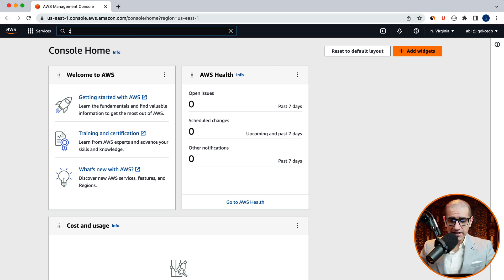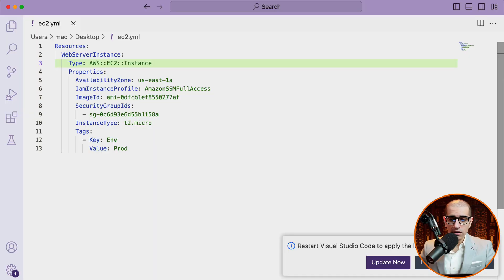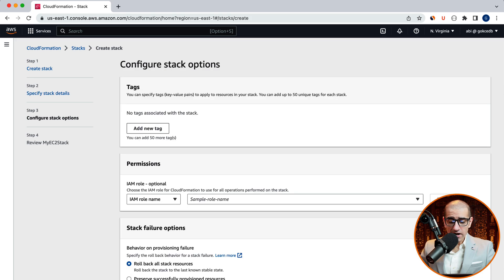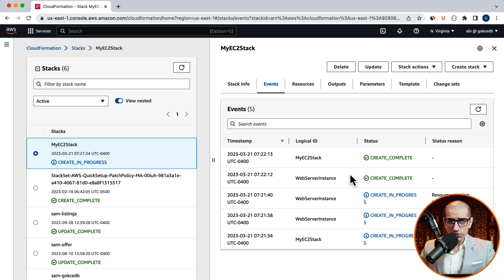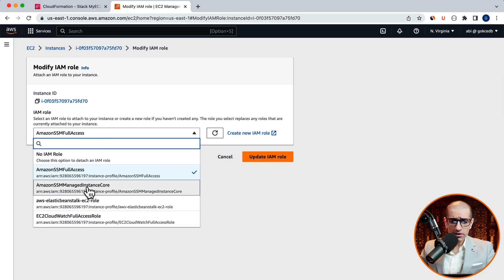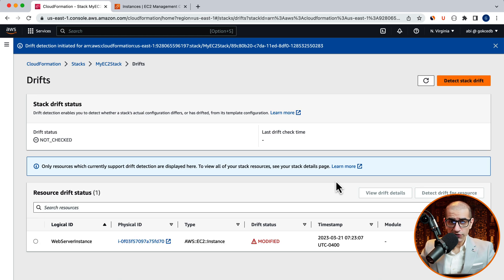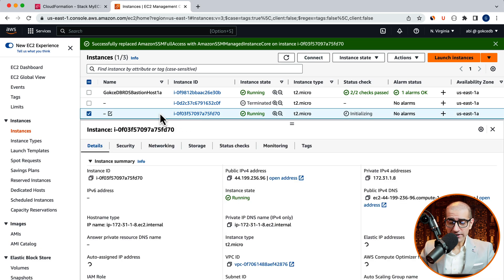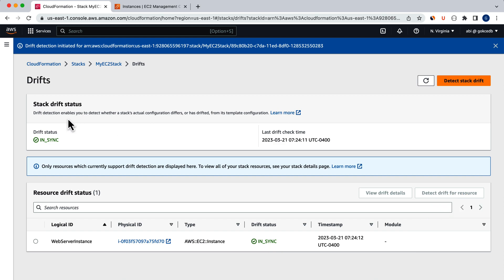How To: Detect Stack Drift In AWS CloudFormation (3 Min) | Drift Detection Against Template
In this tutorial, you'll learn how to detect stack drift in AWS CloudFormation. Performing a drift detection operation on a stack determines whether the stack has drifted from its expected template configuration, and returns detailed information about the drift status of each resource in the stack that supports drift detection.
Video Transcript:
Hi guys, this is Abhi from Gokcedb. In this video, you're going to learn how to check whether your stack has drifted from its expected template configuration in AWS cloud formation. Let's get into it.

Let's start by navigating the cloud formation service and then click on create a stack with new resources. Here I'm going to upload a template called ec2.yaml. In this file, I'm starting with the resources and defining resources called web server instance which is of the type EC2. Under properties, I'm defining the availability Zone IAM instance profile image ID security group.

IDs instance type and tags. Let's finish uploading this file and click on next. Give your stack a name then hit next. I'm going to leave all these stack options to their default values then click on next and review my stack configuration.

Click the submit button and your stack should now be in create in progress status. Give it a few minutes and your stack status should eventually change to create underscore complete. Click on the physical to confirm that your EC2 instance is indeed up and running.

Next, navigate to the Actions drop-down and choose to modify the IAM role under the security menu. Here I'm going to change the Amazon SSM full access role to Amazon SSM. managed instance core role then hit update.

Let's navigate back to the cloud formation window and click on detect Drift from the stack actions drop-down. Click on view drift results and the drift status for your web server instance should show as modified. Drift detection allows you to detect whether a stack's actual configuration has drifted or changed from its template configuration.

Ideally, you only want to change your deployed resources through a cloud formation template. Keep your formation. Now let's head back to the EC2 dashboard and revert our changes.

I'm going to navigate back to the modify IAM role under the actions drop-down then switch back the IAM role back to Amazon SSM full access then click update. Next, go back to the cloud formation window and click on detect stack drift then hit refresh. Your drift status should not change to in sync. There you have it. If you have any questions, leave them in the comments section below.